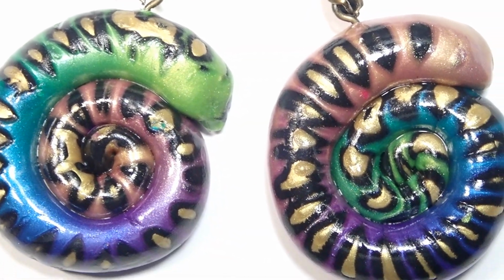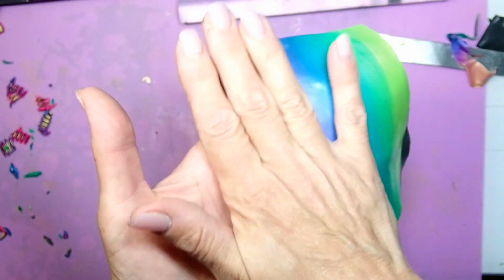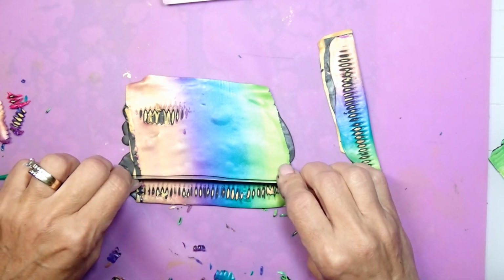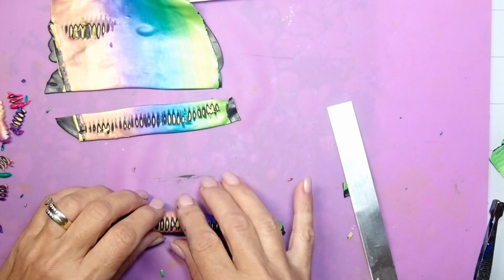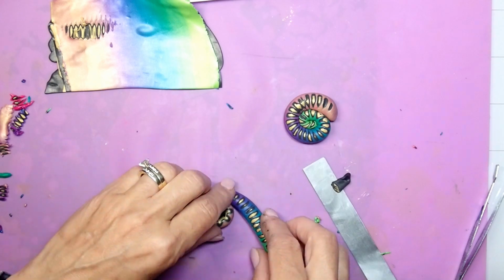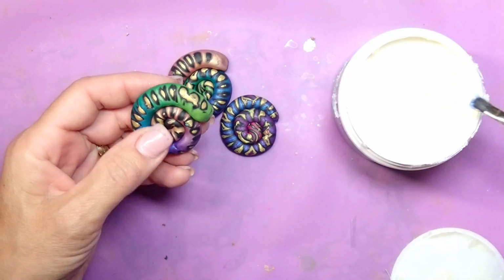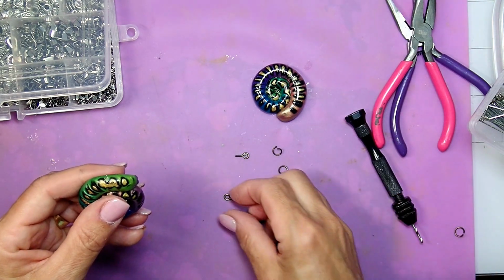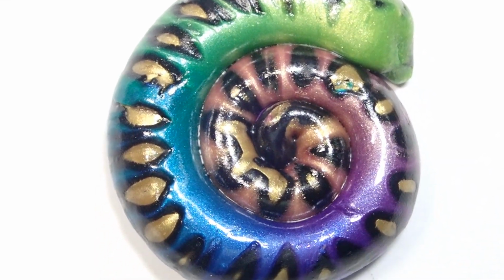Polymer Clay Nautilus - Like Shell Pendant - Jewelry Making Tutorial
Today I am shocking you all, I know!! I use a lot of color but. I really like it. Hope you enjoy the project whether or not you would wear a pendant like this one!

Products use
Sculpey polymer clay - Teal Pearl, Peacock Pearl, Purple Pearl , Gold, Black
Behr Polyurethane Varnish in gloss